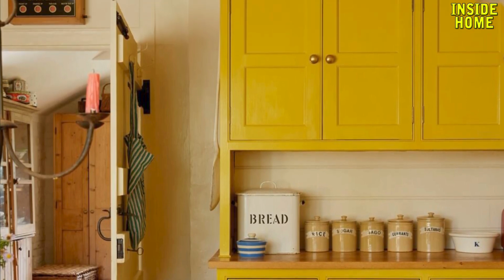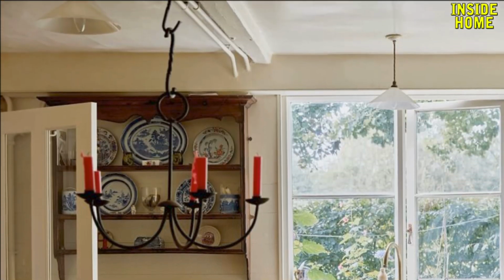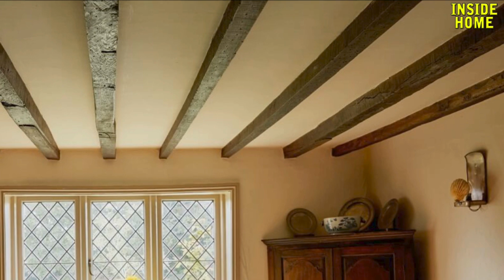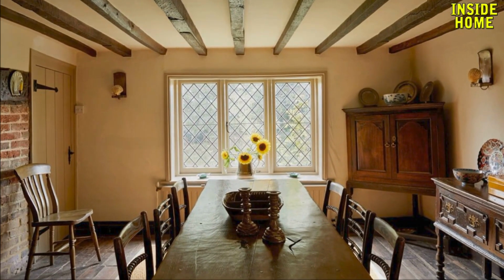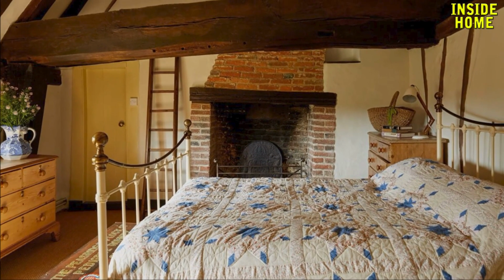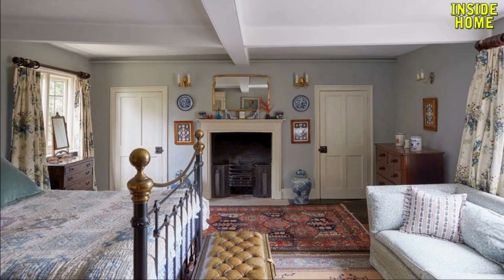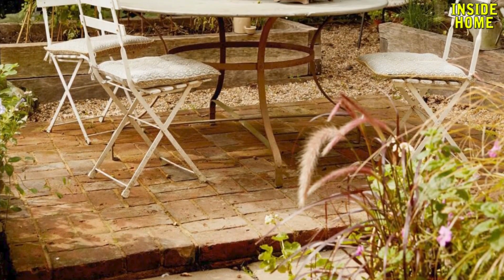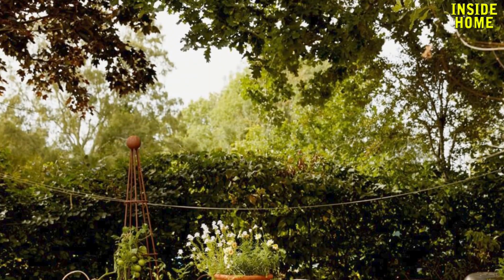Inside the 15th-Century Farmhouse Where Rustic Charm, Antique Furnishings, and Natural Light Shine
Step inside this beautifully restored 15th-century farmhouse in East Sussex, where history meets timeless charm. With exposed beams, grand fireplaces, and a sunlit kitchen with vibrant yellow cabinetry, every corner tells a story. Surrounded by a rewilded garden and featuring a magical treehouse, this home perfectly balances rustic elegance with modern comfort.